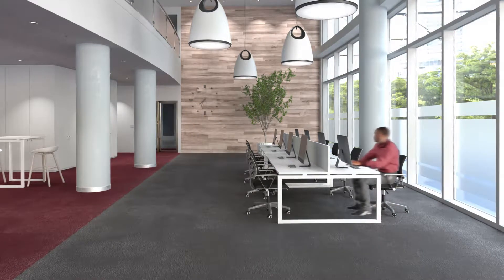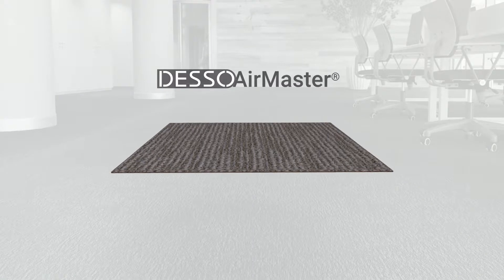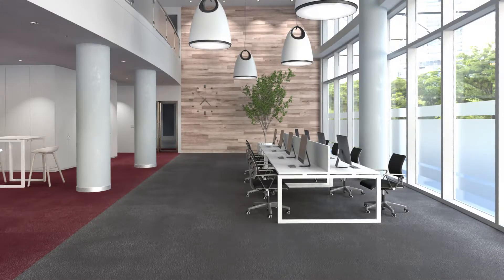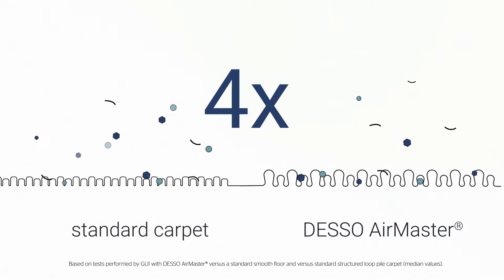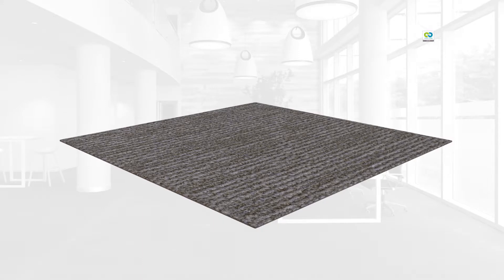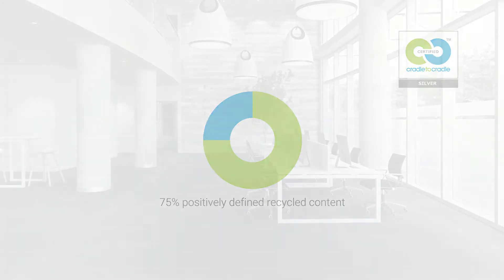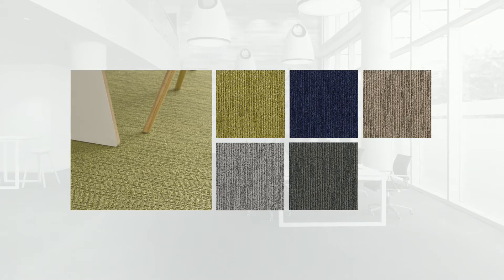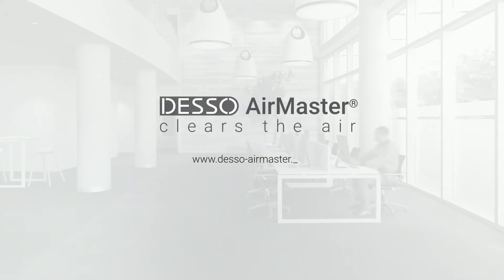DESSO AirMaster animation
Find out how DESSO AirMaster works, and why good indoor air quality is so important.